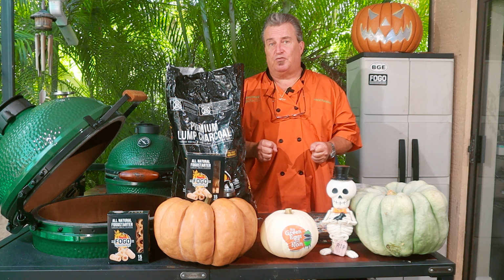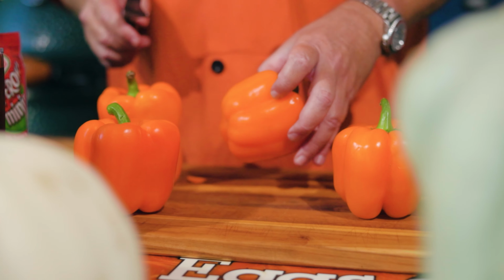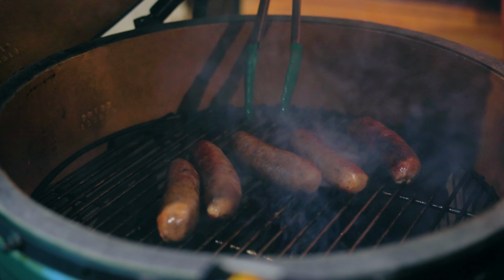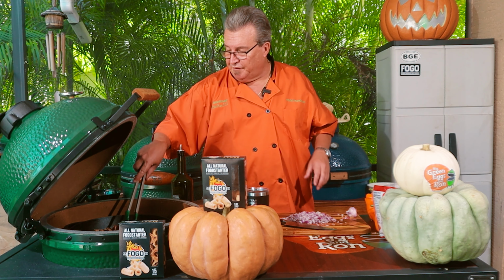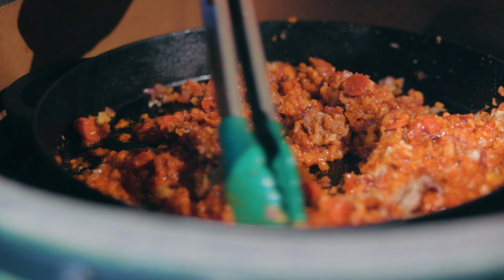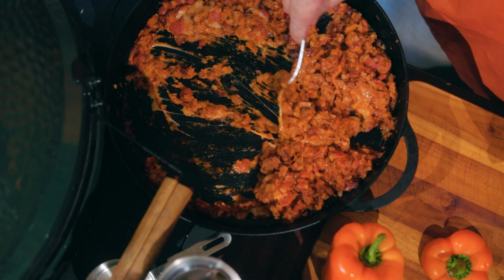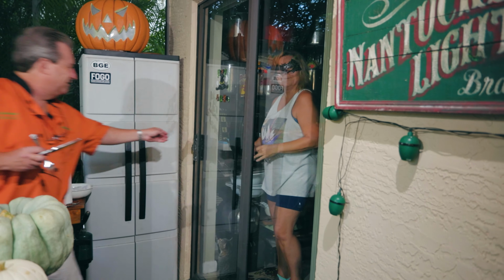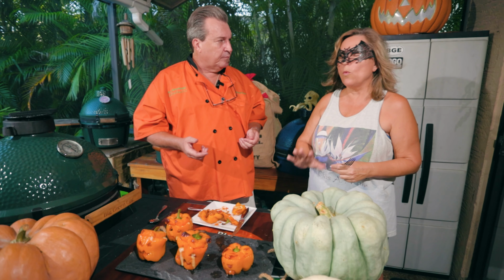Halloween Party Ideas | Stuffed Jack-o-Lantern Peppers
Due to the pandemic, many trick-or-treaters will not be out this year, but you can make it up by cooking something fun. These pizza stuffed jack-o-lantern peppers make a great way to enjoy an old favorite with a new twist. Get creative and carve some crazy faces to make it even more fun and scary!